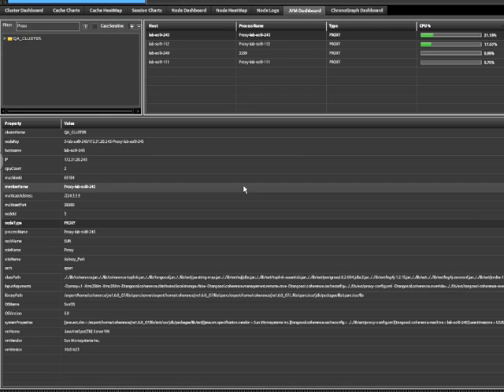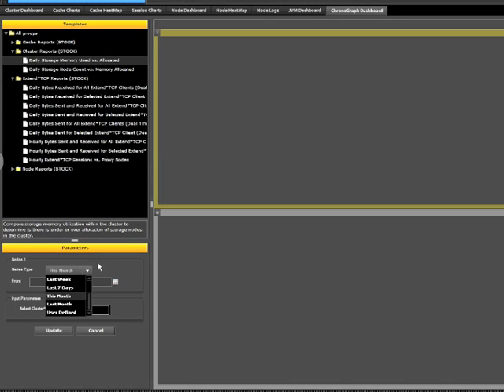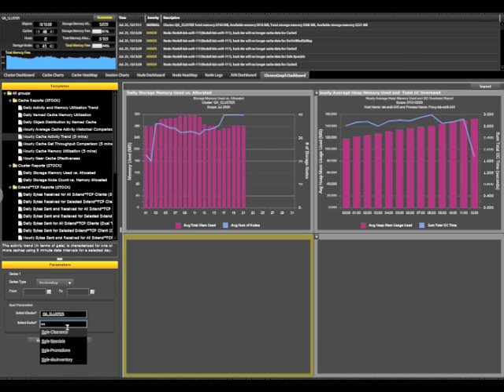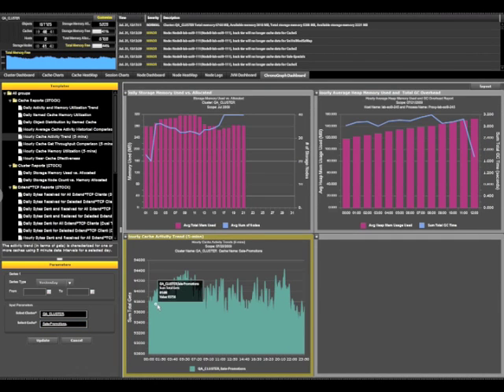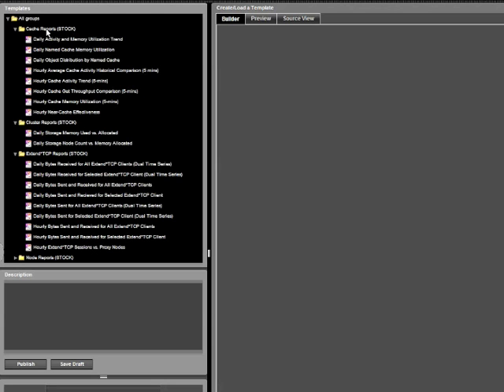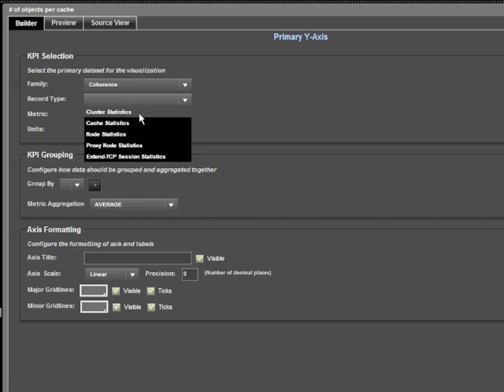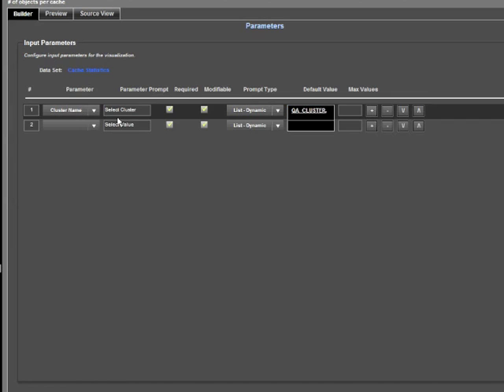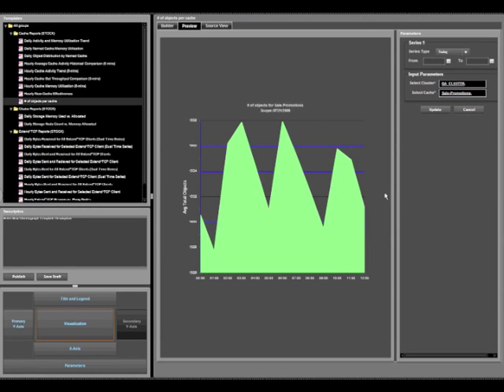Evident ClearStone Live for Oracle Coherence - Chronographs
Evident Clearstone Live for Oracle Coherence - Chronographs (part 5 of 6)

Evident Software provides real-time performance monitoring and troubleshooting, capacity planning, and chargeback software for high performance infrastructures and middleware environments such as compute, data and application grids. Without real-time analytics it is impossible to run at optimal performance and contain operational risk - scale and complexity overwhelm current tools and methods. Evidents patent pending, CEP-based software pipeline transforms data in real-time to analyze cross-domain resource allocation, usage, performance and cost for both real-time and historical data. The rich internet user interface correlates and transforms this data into innovative visualizations, enabling IT architects, operations and developers, and the lines of business, to manage operational risk, scale dynamically, and offer grid utility services.

Evident Software is a venture funded company headquartered in Newark, NJ. Its tools have been used by large enterprises and service providers, and embedded into third party software such as DataSynapse (acquired by Tibco)